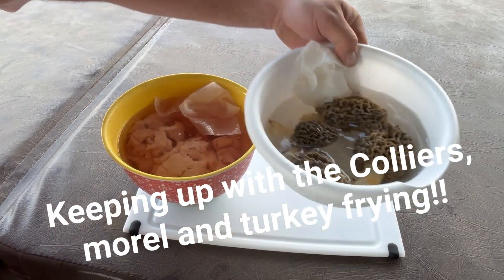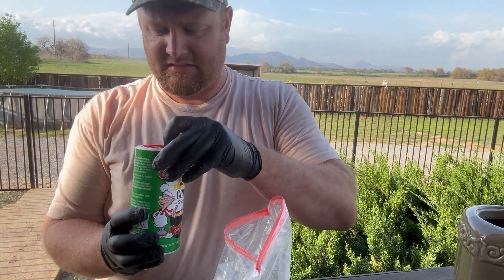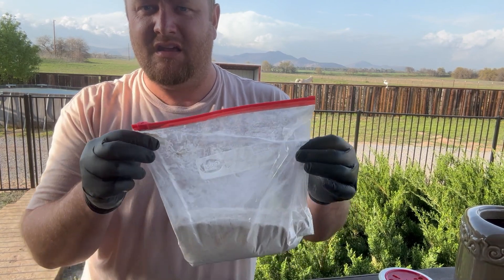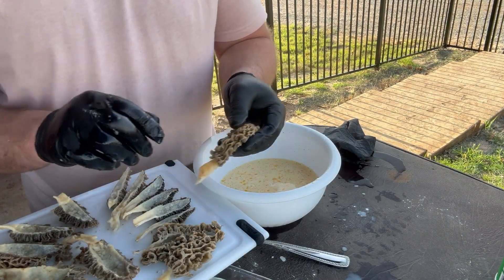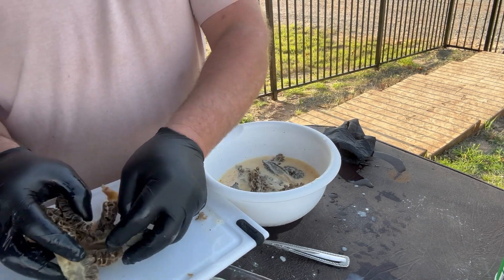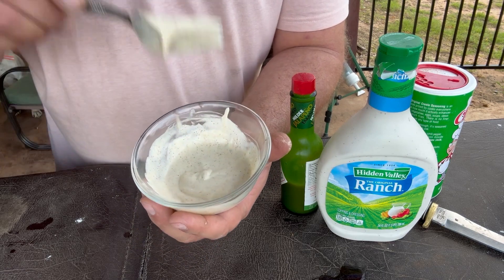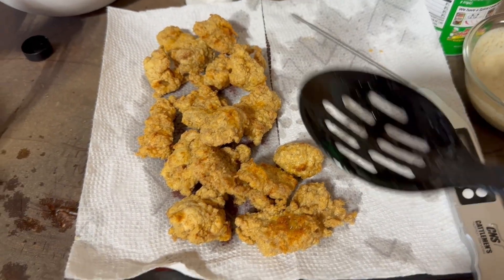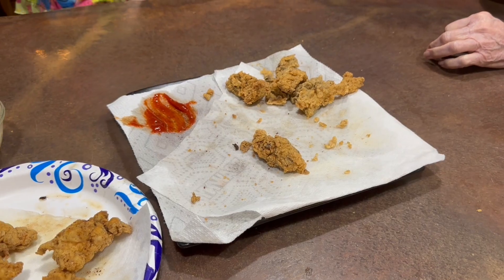Morel mushrooms and wild turkey!!!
My favorite way to fry turkey and mushrooms!!!cooking